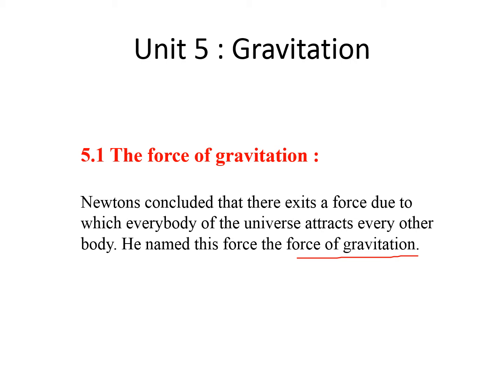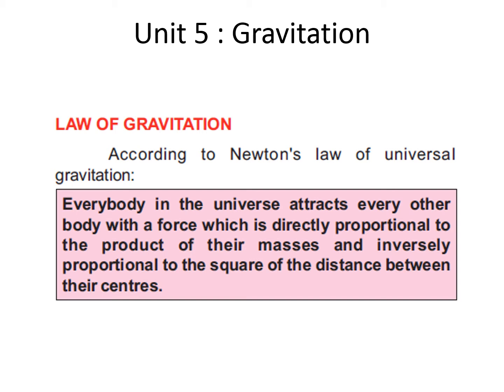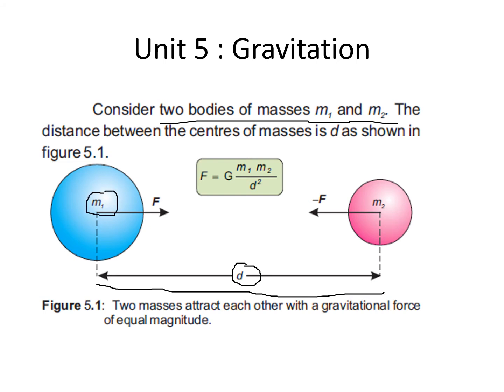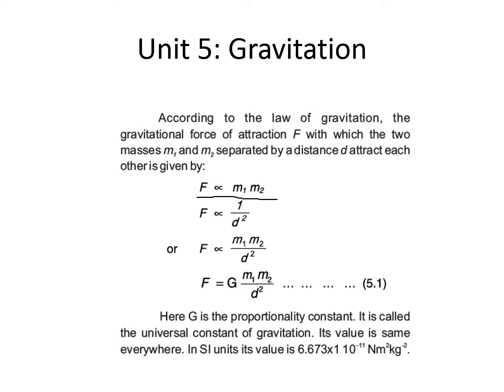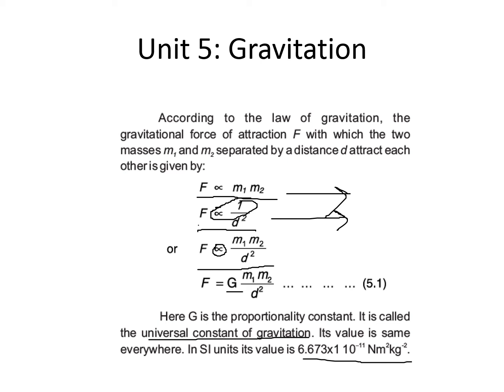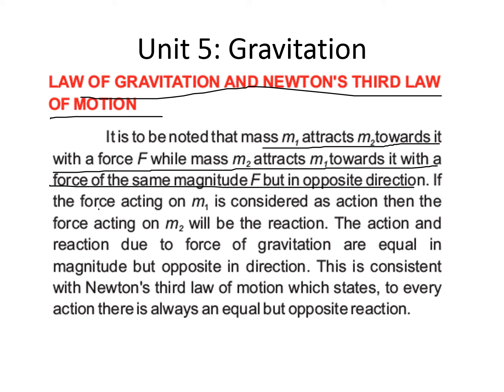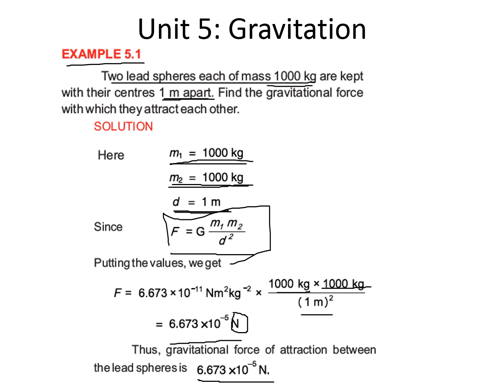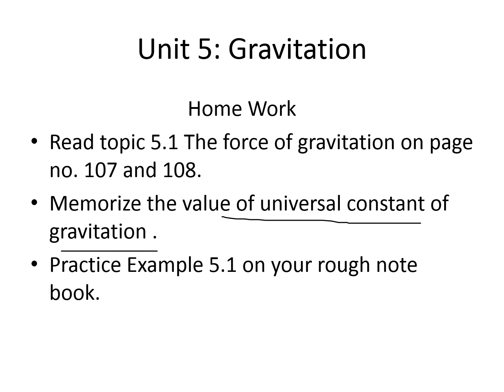unit 5 The force of gravitation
5.1 The force of gravitation